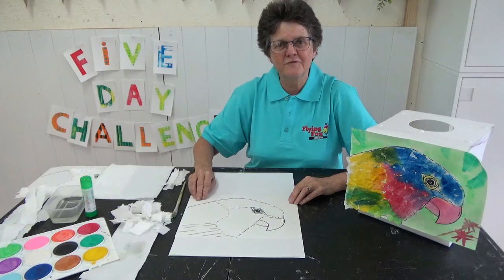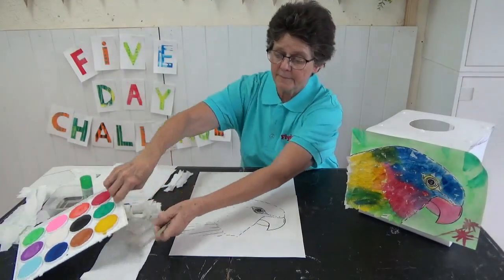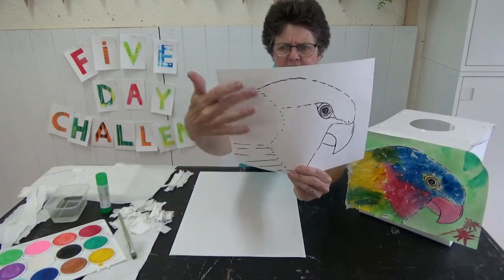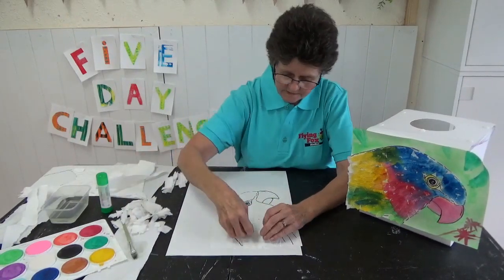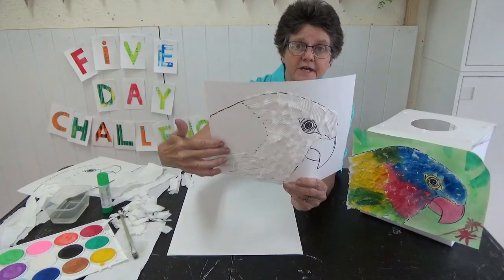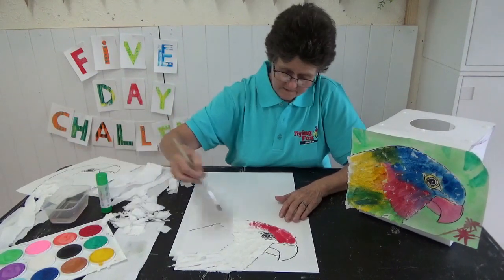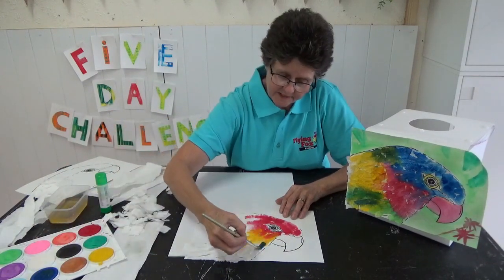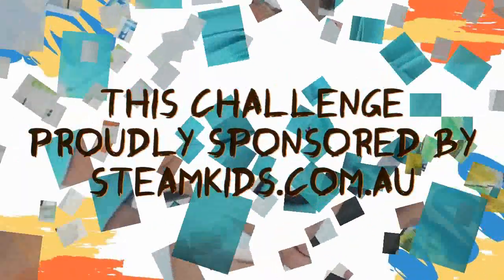Day 4 - Art Explorers (Prep to Grade 2) 5 Day Challenge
{Day 4 Art Challenge - Art Explorers} This video is for our young artists in Prep, Grade 1 & Grade 2.
Day 4 challenges are all about birds! How will you colour your Rainbow Lorikeet?
What animals will have superpowers at your house? Send your completed challenge artworks to and we will post them to our Facebook page for our creative community to see.
Find out more about our creative classes